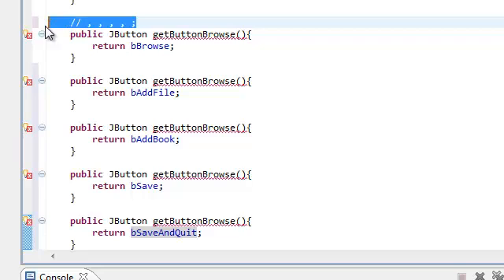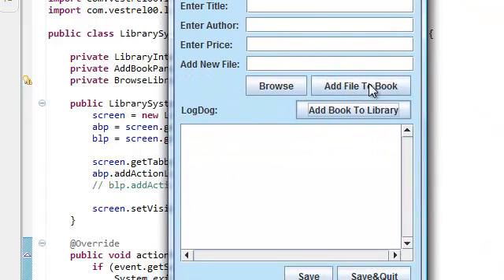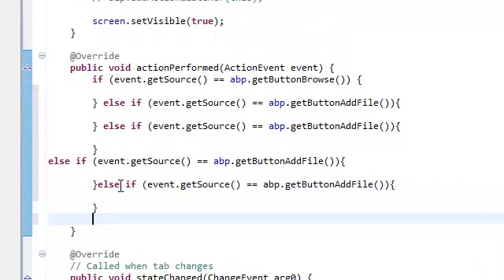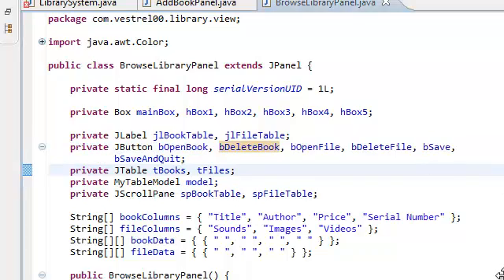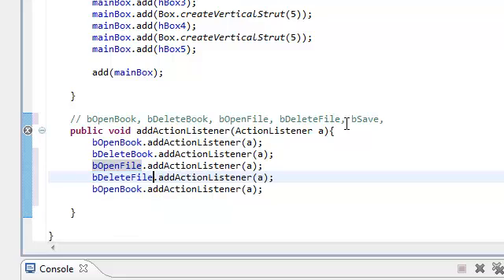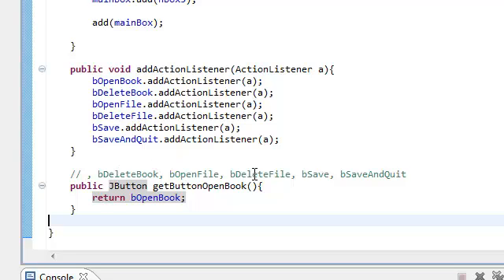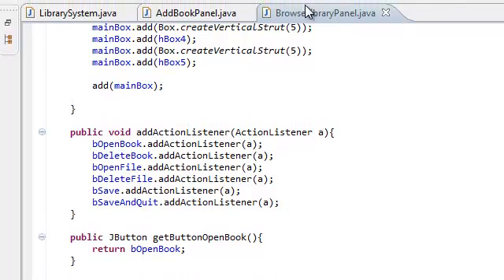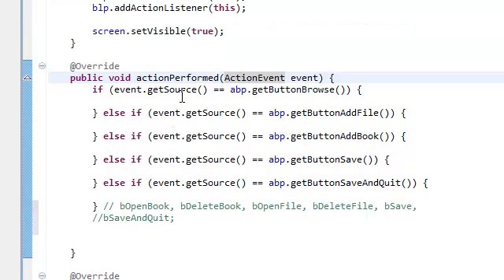Java: Extended Simple Library System With GUI (Part 20)